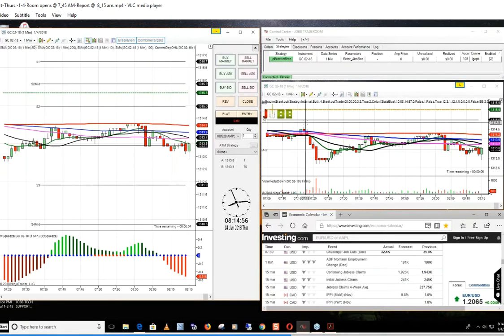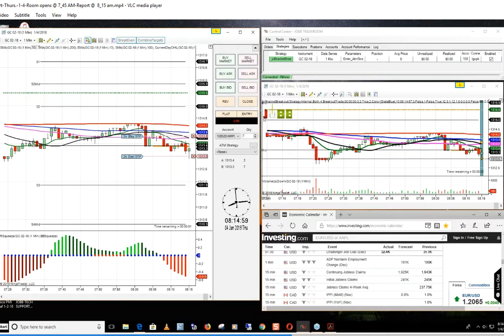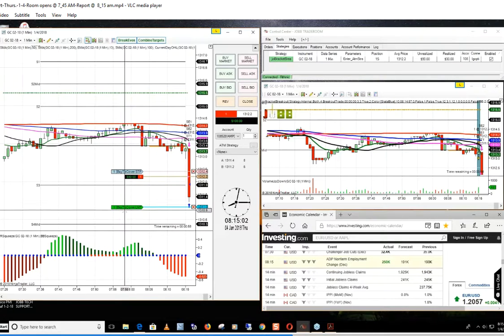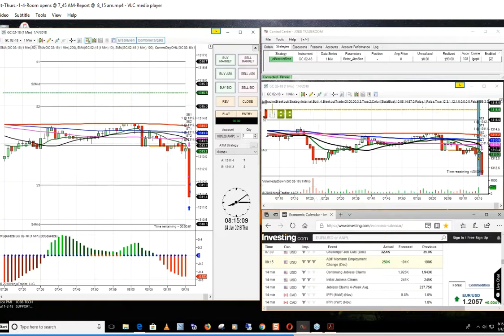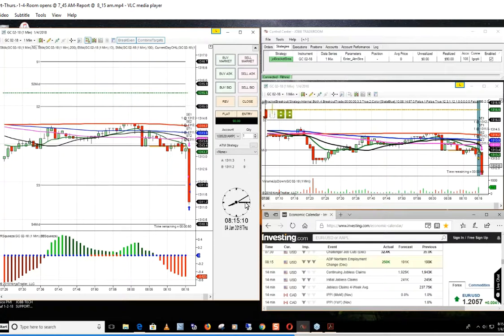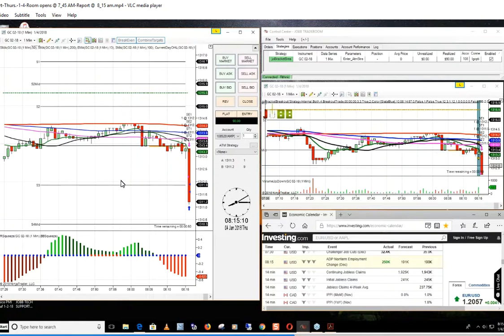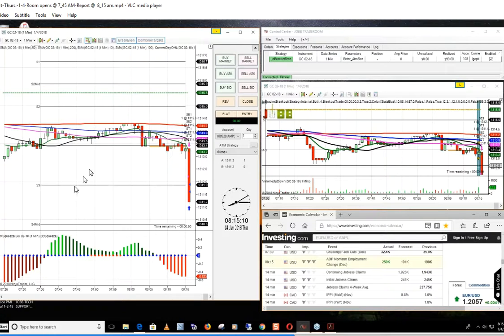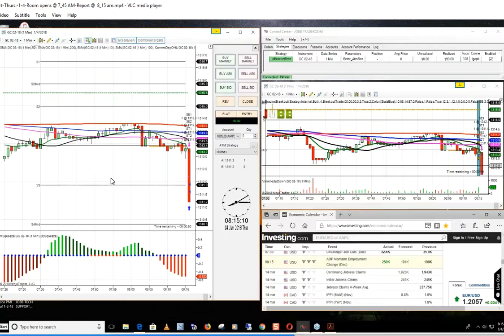Thenewstraders.com- A Recipe For Sucessfully Trading The News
In this short video we show you how we traded Gold Futures and
made a quick $ 90.00 in 10 seconds. Make more money by trading more contracts. We want to show you how. Join us for 30 days for $ 1.00 ! January is Trade Room Month!